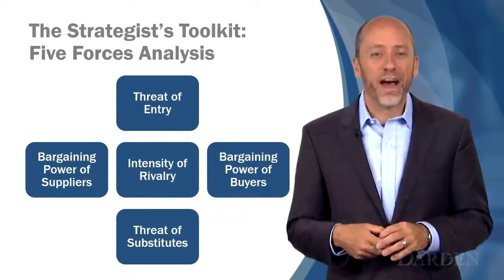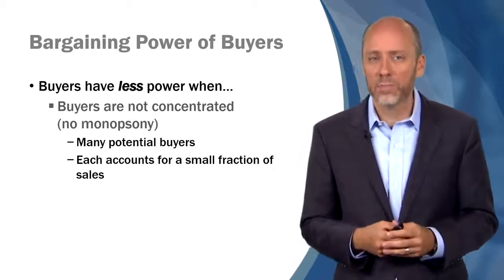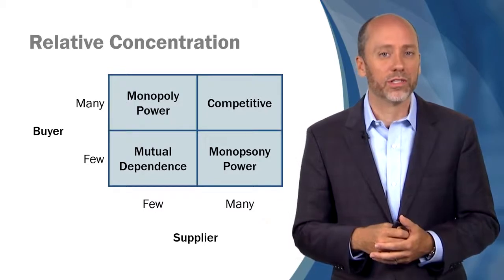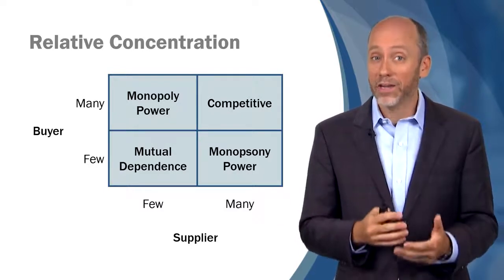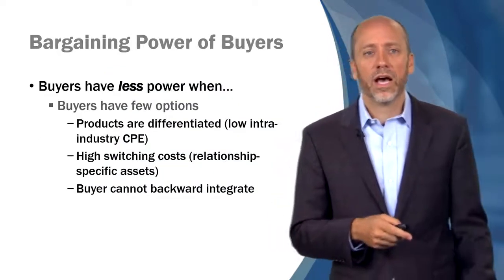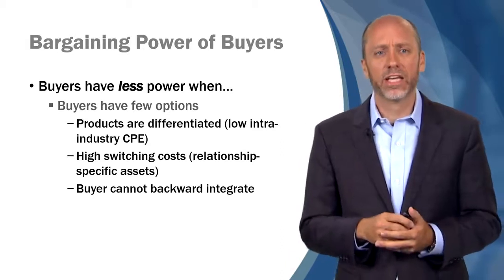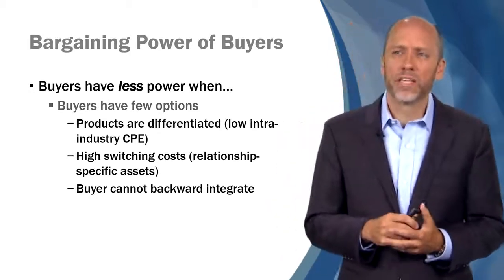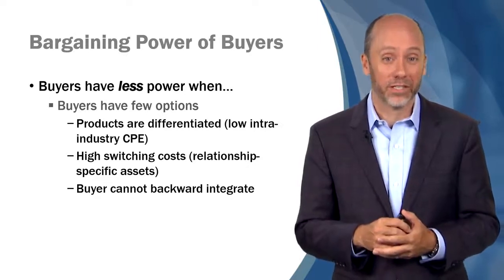Bargaining Power of Buyers, Part 1 - Foundations of Business Strategy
Link to this course:
Business Strategy Specialization
Develop your ability to think strategically, analyze the competitive environment, and recommend firm positioning and value creation. In this course, developed at the Darden School of Business at the University of Virginia, top-ranked faculty will help you explore the underlying theory and frameworks that provide the foundations of a successful business strategy and provide the tools you need to understand that strategy: SWOT, Competitor, Environmental, Five Forces, and Capabilities Analyses, as well as Strategy Maps.
Capabilities Analysis, Business Strategy, Competitive Position, Strategic Analysis, Industry Structure
Good! The professors in this courser explained it quite well.. It was very well paced not at all monotonous or boring.  Even the peer review was done very fast without having to wait for long.,learned some great stuff on how to analyse a company's position.  the report was difficult to do, since its been a while since I've had homework, but did help with the overall understanding.
Hello and welcome back. In this module, we'll explore how to assess an industry's structure and how the competitive dynamics in an industry affect profitability. We'll go into depth with the five forces tool, a common and highly influential analytical framework. Happy analyzing!